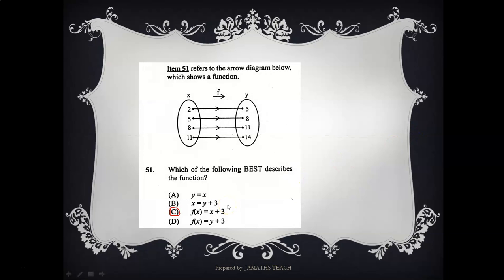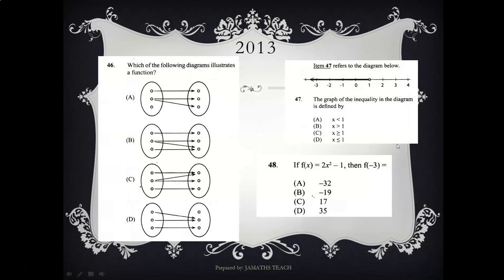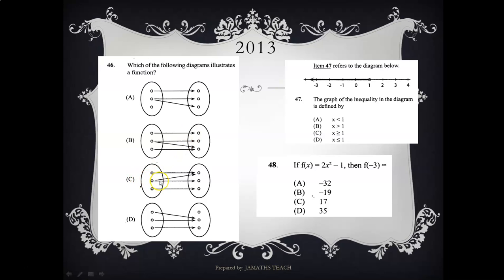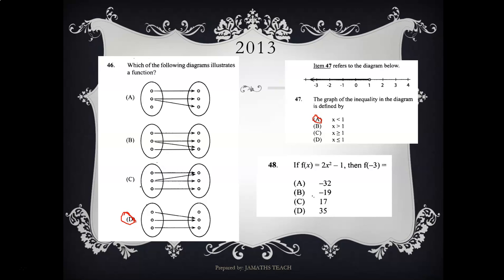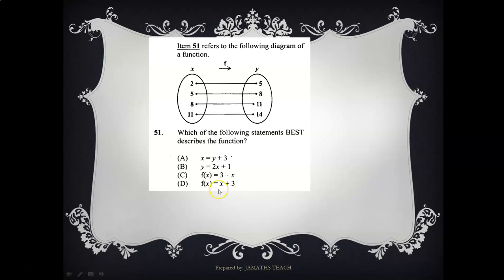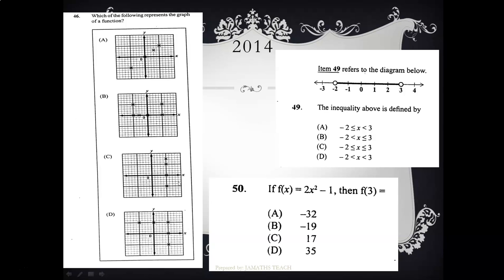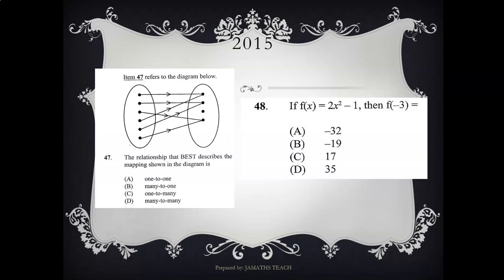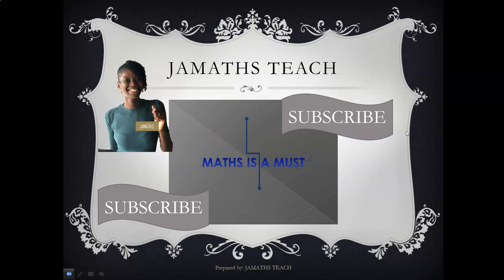CSEC MATH MCQ RELATIONS & FUNCTION PT2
Relations and Functions multiple choice questions

quiz link not yet ready